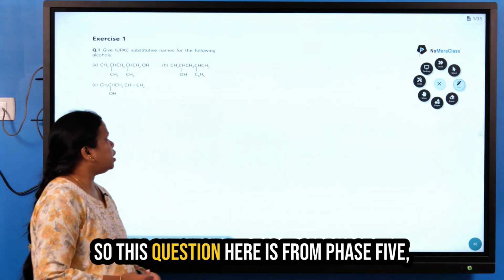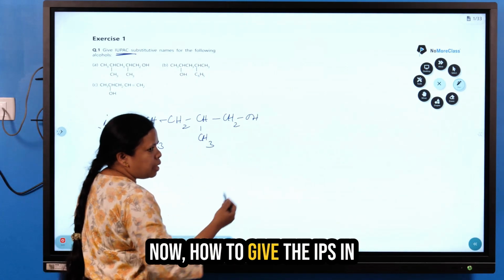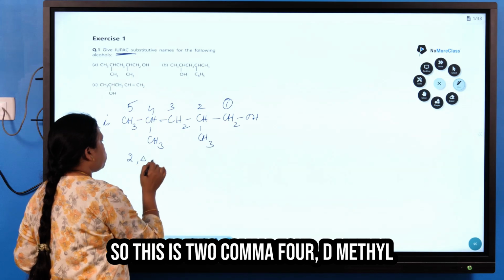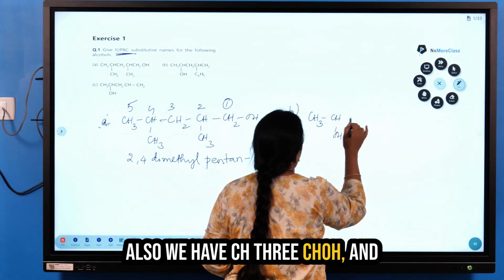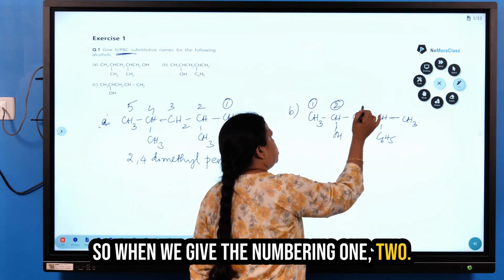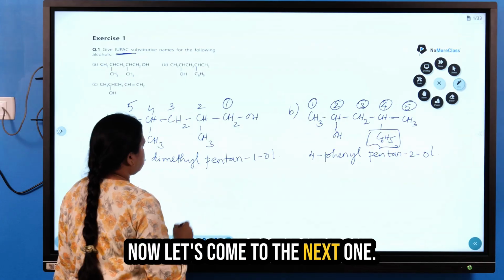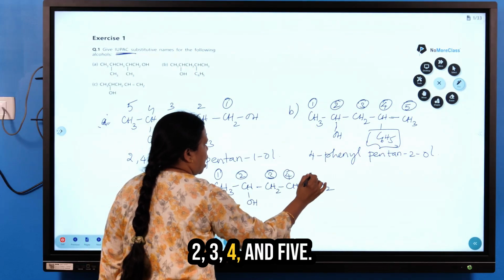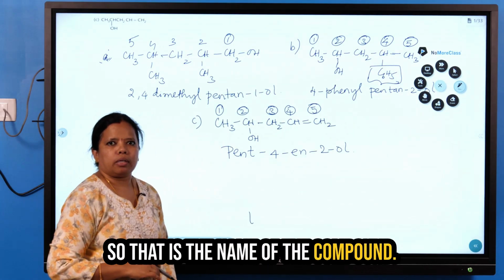IUPAC Naming of Alcohols | Class 12 Chemistry | NoMoreClass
Welcome to NoMoreClass, the premier online educational platform dedicated to empowering students with the knowledge and skills needed to excel in chemistry, especially for competitive exams like IIT JEE, NEET, and CET. Under the expert guidance of Ms. Usha Sailaja, a distinguished educator with over 20 years of experience specializing in organic chemistry, we focus on providing comprehensive, clear, and engaging content to help students master complex concepts and succeed in their academic journey.

In this session, we are focusing on an essential aspect of organic chemistry — the systematic IUPAC nomenclature of alcohols. Precise naming of organic compounds forms the foundation for understanding their structure, reactivity, and applications. The ability to accurately assign IUPAC names to alcohols is a critical skill for students preparing for highly competitive exams like IIT JEE, NEET, and other national and state-level exams.

This detailed video addresses a fundamental exercise that tests your understanding of the rules for naming alcohols. The question involves identifying the correct systematic names for given alcohol structures, which enhances your ability to recognize and correctly name compounds based on their structure. Practicing such questions reinforces your grasp on key concepts such as the longest carbon chain, the position of the hydroxyl group, and proper nomenclature conventions.

Question Statement:
Given the structural formulas of alcohols, assign the correct IUPAC systematic names.
(Visual structures are provided in the question image, depicting the arrangement of carbon chains and hydroxyl groups.)

This exercise not only reinforces your nomenclature skills but also prepares you to approach similar problems efficiently during exams. By mastering the systematic naming process, you can better understand chemical reactivity, predict product formation, and solve organic reaction mechanisms with confidence.

Core Learning Objectives:

Understand the IUPAC rules for naming alcohols, including the selection of the longest carbon chain containing the hydroxyl group.
Learn to assign the correct number to the carbon atom bearing the hydroxyl group, ensuring the lowest possible number.
Practice identifying and numbering substituents and functional groups attached to the main carbon chain.
Develop the ability to distinguish between different structural isomers and name them accurately.
Strengthen problem-solving skills through practical application of theoretical concepts, boosting exam readiness.
Build confidence in approaching organic chemistry questions systematically, ensuring accuracy and speed.
About Ms. Usha Sailaja:
Ms. T. Usha Sailaja is a highly experienced educator with academic qualifications of MSc and B.Ed, with more than two decades of dedicated teaching to students preparing for competitive exams. Known for her balanced teaching style—strict yet approachable—Ms. Sailaja emphasizes discipline, focus, and clarity in her teaching approach. She has a passion for simplifying complex organic chemistry concepts, making them accessible and engaging for students. Her mentoring has inspired countless students to perform brilliantly in IIT JEE, NEET, and CET, fostering a deep understanding of chemistry fundamentals and problem-solving skills. Her innovative techniques involve contextual learning, visual aids, and personalized attention that cater to the needs of each student.

Situated in Bangalore, NoMoreClass stands out as a top coaching institute, trusted by thousands of aspirants for its quality teaching and academic excellence. We are committed to creating a conducive learning environment through online live classes, recorded sessions for revision, and personalized mentoring. Guided by experienced educators like Ms. Usha Sailaja, our focus extends beyond theoretical knowledge to strategic exam preparation, practical problem-solving, and confidence-building. Our extensive resources, including quizzes, practice questions, and detailed solutions, help students develop a holistic understanding of organic chemistry.

Choosing NoMoreClass means opting for a flexible, innovative, and focused learning experience, designed specifically to help students crack challenging exam questions. Our approach prioritizes conceptual clarity, systematic problem-solving, and exam strategies, ensuring students are well-equipped to achieve their goals.

Join NoMoreClass today and set yourself on the path to academic success. With expert faculty, comprehensive resources, and a student-centric approach, we are your partners in transforming your dreams into reality. Whether you're aiming for top ranks in IIT JEE, NEET, or CET, NoMoreClass provides the right guidance to help you excel.